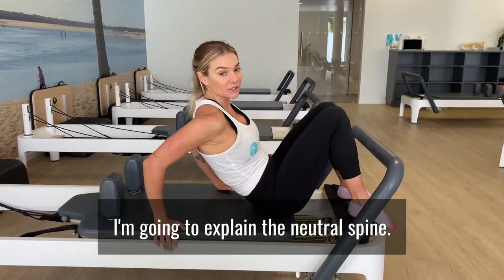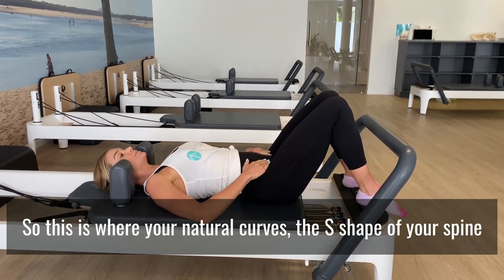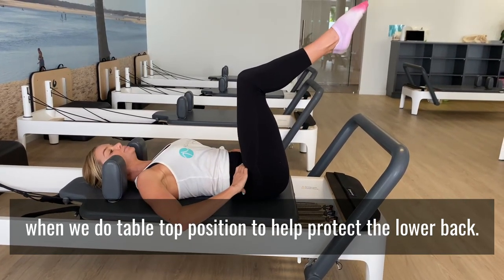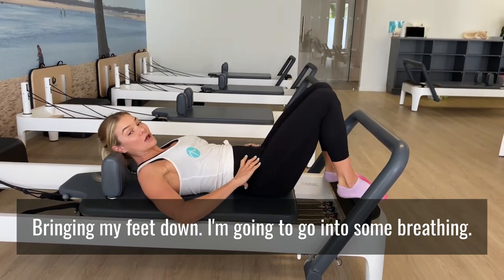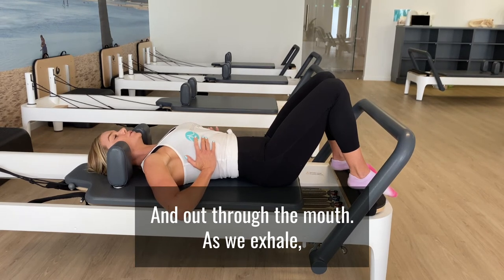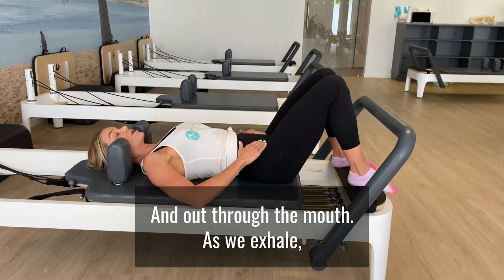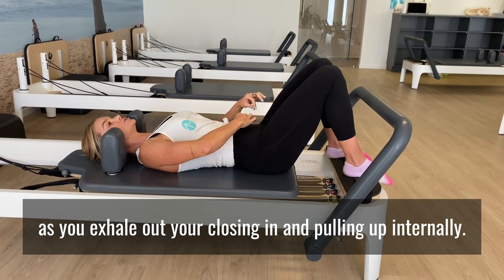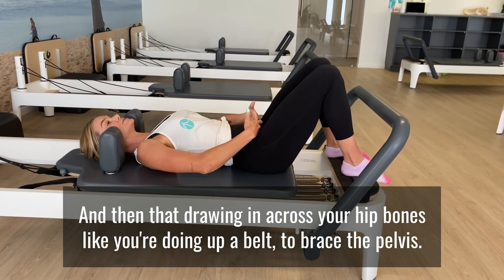Reformer Pilates Basics: Prepare for your workout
New to Reformer Pilates? Watch this video!

Sarah introduces you to some of the Pilates basics that you have more than likely heard about if you have attended any Reformer Pilates classes in the past.

Here's what's covered:
✨ Neutral & Imprinted Spine
✨ Pelvic Floor Activation
✨ TA (Transverse Abdominis) Activation
✨ Pilates Breathing

Are you a Sunshine Coast local? We have 3 beautiful Pilates Studios across the Sunshine Coast that each offer a Free Pilates Body Assessment (valued at $60) to anyone. They are a great opportunity for our Exercise Physiologist to identify your strengths, assess previous injuries and problem areas and give you a clear action plan on how you can reach your goals.
If you want to tone up, build strength & increase flexibility in person, get in touch with us!